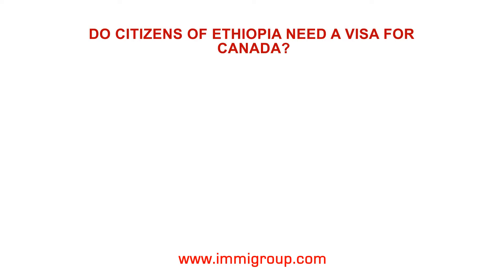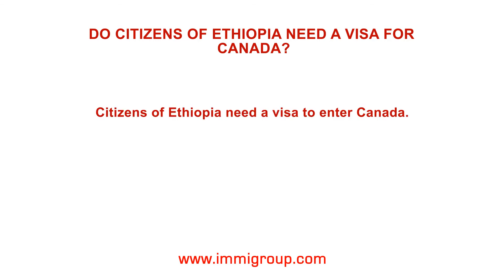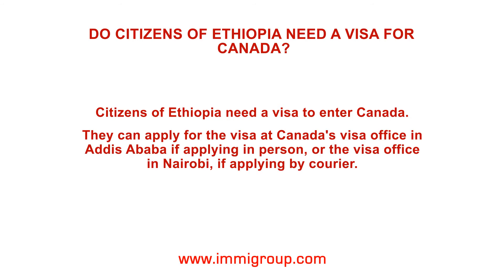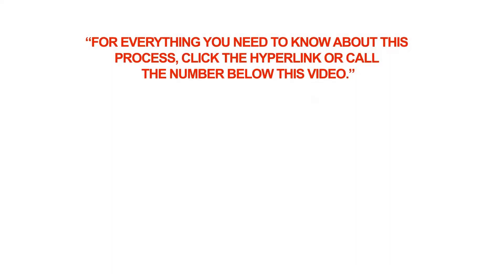Do citizens of Ethiopia need a visa for Canada?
Q: Do citizens of Ethiopia need a visa for Canada?

A: Citizens of Ethiopia need a visa to enter Canada. They can apply for the visa at Canada's visa office in Addis Ababa if applying in person, or the visa office in Nairobi, if applying by courier.